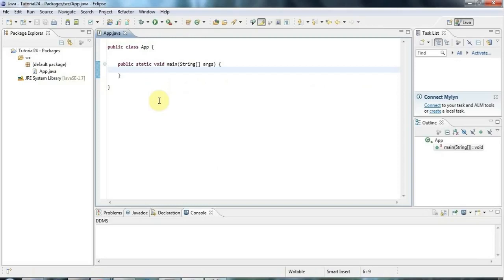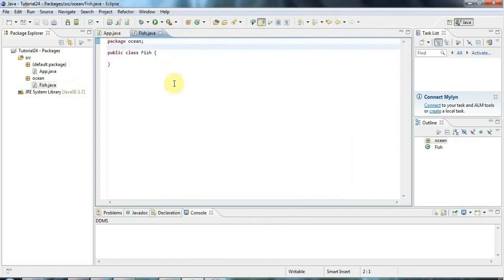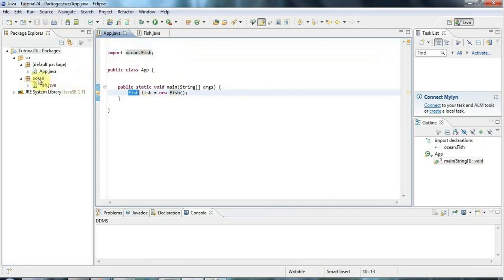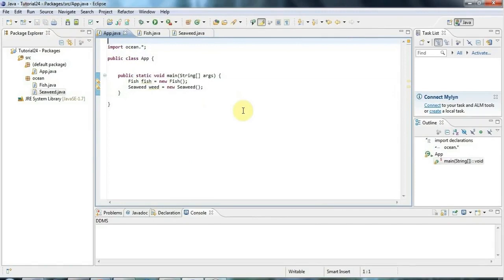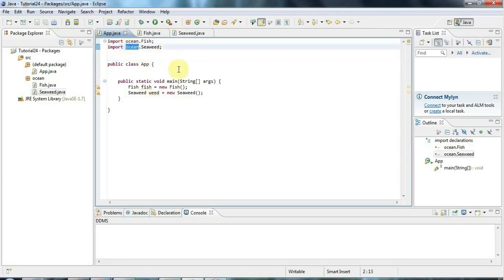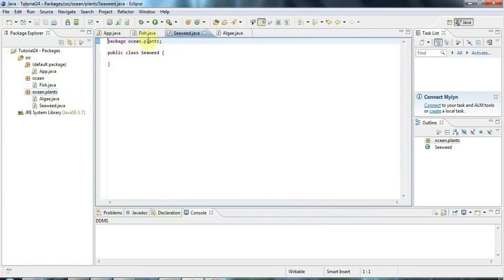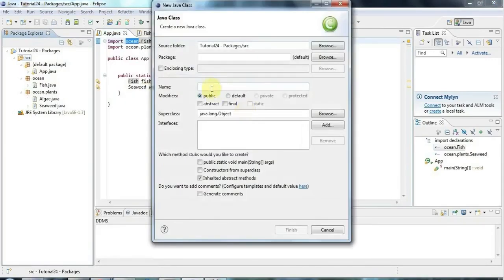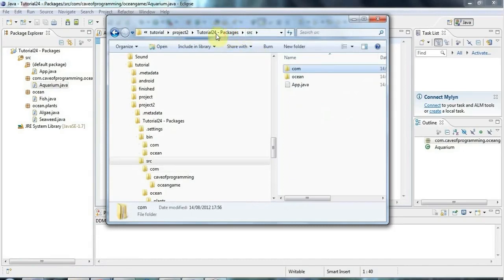Learn Java Tutorial for Beginners, Part 28: Packages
In this  video by Quordnet Academy for the series Learn Java Tutorial for Beginners how to use Packages have been discussed.

Package in Java is a mechanism to encapsulate a group of classes, sub packages and interfaces. Packages are used for:

Preventing naming conflicts. For example there can be two classes with name Employee in two packages, college.staff.cse.Employee and college.staff.ee.Employee
Making searching/locating and usage of classes, interfaces, enumerations and annotations easier
Providing controlled access: protected and default have package level access control. A protected member is accessible by classes in the same package and its subclasses. A default member (without any access specifier) is accessible by classes in the same package only.
Packages can be considered as data encapsulation (or data-hiding).
All we need to do is put related classes into packages. After that, we can simply write an import class from existing packages and use it in our program. A package is a container of a group of related classes where some of the classes are accessible are exposed and others are kept for internal purpose.
We can reuse existing classes from the packages as many time as we need it in our program.
Subpackages: Packages that are inside another package are the subpackages. These are not imported by default, they have to imported explicitly. Also, members of a subpackage have no access privileges, i.e., they are considered as different package for protected and default access specifiers.
Example :
import java.util.*;
util is a subpackage created inside java package.
 Accessing classes inside a package
Consider following two statements :
// import the Vector class from util package.
import java.util.vector;
// import all the classes from util package
import java.util.*;
First Statement is used to import Vector class from util package which is contained inside java.
Second statement imports all the classes from util package.
// All the classes and interfaces of this package
// will be accessible but not subpackages.
import package.*;

// Only mentioned class of this package will be accessible.
import package.classname;

// Class name is generally used when two packages have the same
// class name. For example in below code both packages have
// date class so using a fully qualified name to avoid conflict
import java.util.Date;
import my.packag.Date;

// Java program to demonstrate accessing of members when
// corresponding classes are imported and not imported.
import java.util.Vector;

public class ImportDemo
   public ImportDemo()
      // java.util.Vector is imported, hence we are
      // able to access directly in our code.
      Vector newVector = new Vector();

      // java.util.ArrayList is not imported, hence
      // we were referring to it using the complete
      // package.
      java.util.ArrayList newList = new java.util.ArrayList();
   public static void main(String arg[])
      new ImportDemo();
5.If you want to get us on TUMBLR please then click on the link given below
6.Do join our OFFICIAL Telegram for notes of different things
7.For get job update regularly both private and government do join this telegram channel